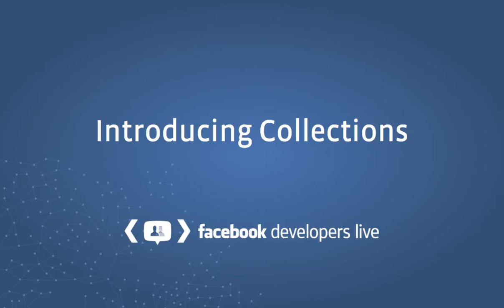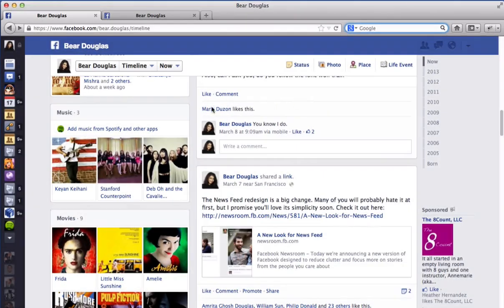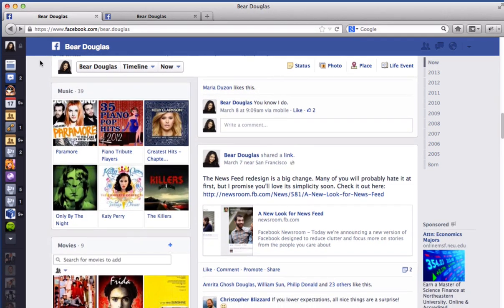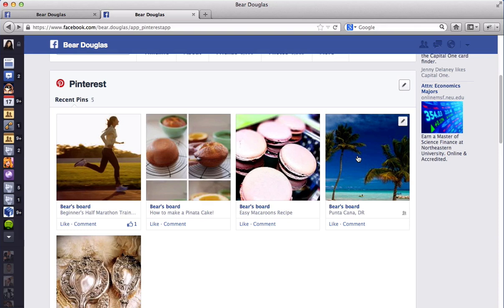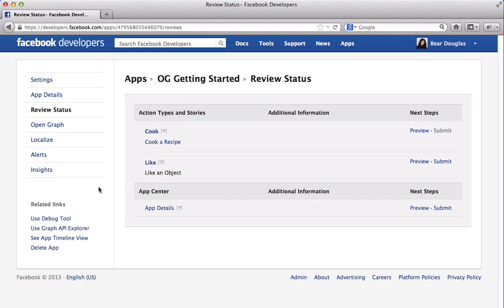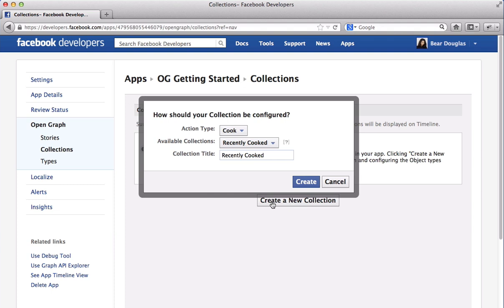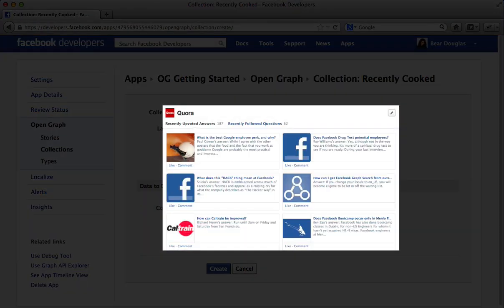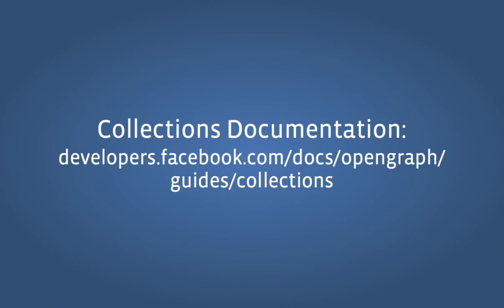Introduction to Collections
Learn how to use Collections to express what's important to you.